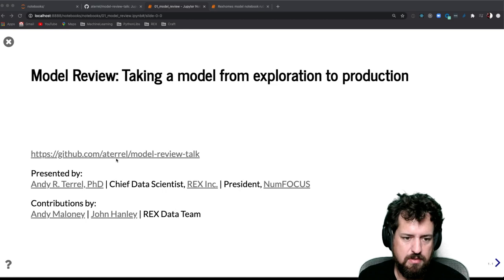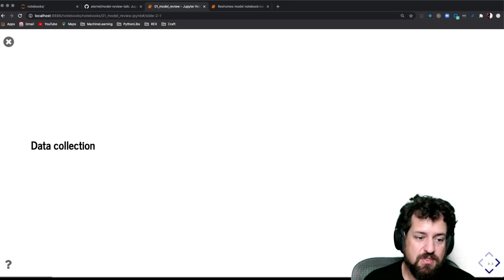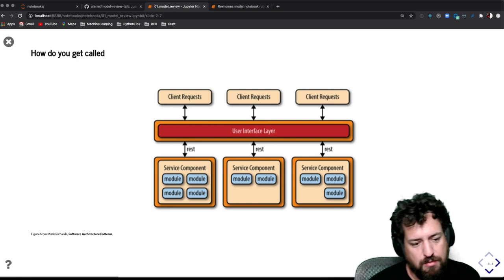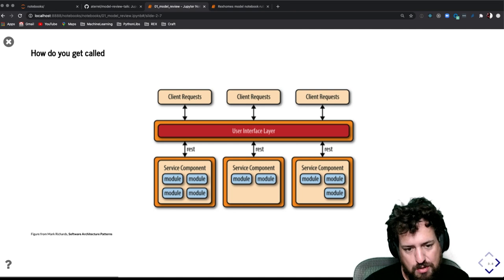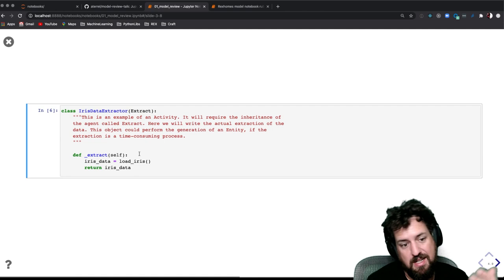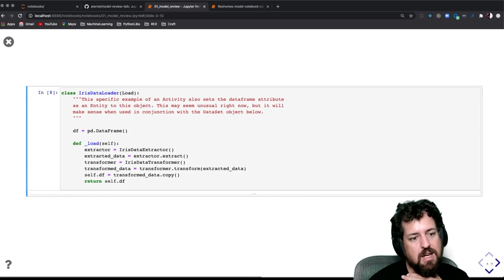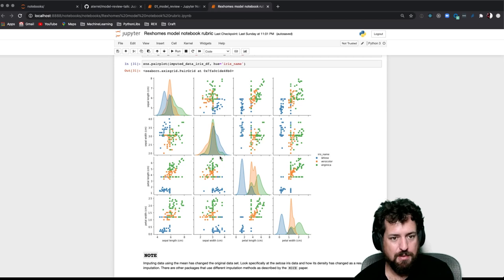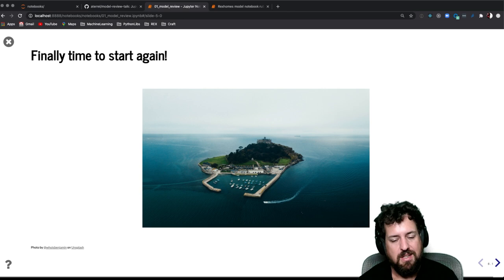Andy Terrel - How to review a model | PyData Global 2020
Talk
Models have become the high risk credit card of technical debt. In this talk, we discuss how to pay down that credit card with good model review practices

00:10 Help us add time stamps or captions to this video! See the description for details.